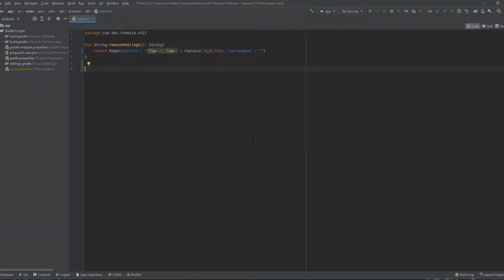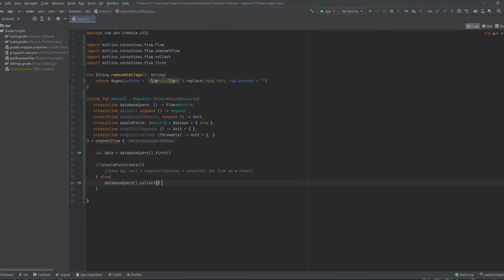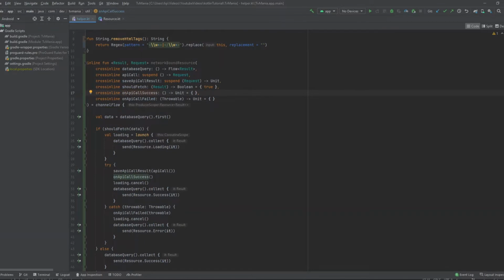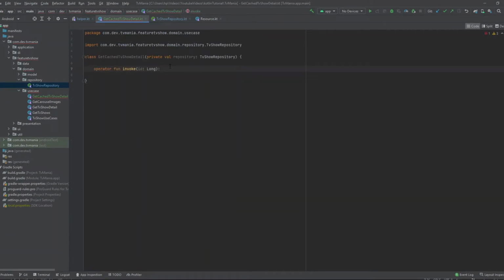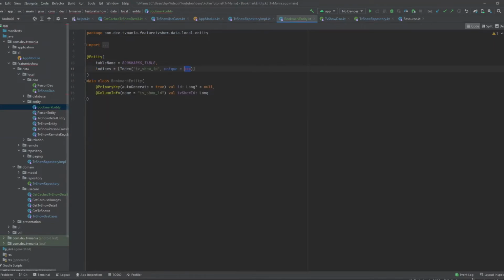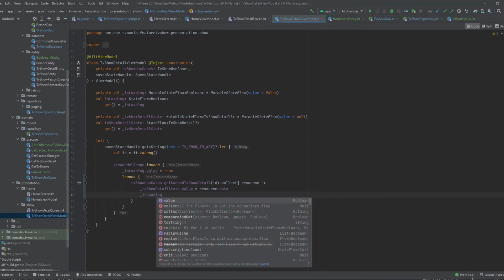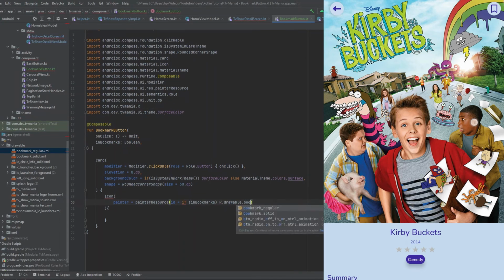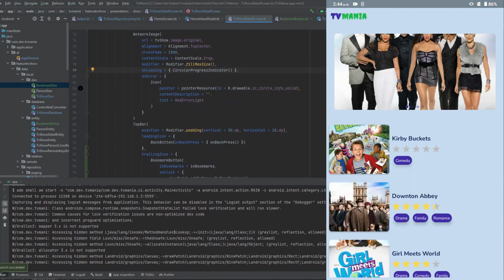Android Jetpack Paging 3 Tutorial Bonus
In This tutorial you'll learn the fundamentals of paging library in the context of a small application using Jetpack Compose, MVVM, Clean Architecture and Dependency Injection. The objectives of this tutorial are:

- Implementing Use case layer In a Clean Architecture Project
- Handling pagination from a remote data source
- Handling pagination from a local data source
- Implementing a simple caching technique

👉 Feel free to use the following GitHub repository to follow along